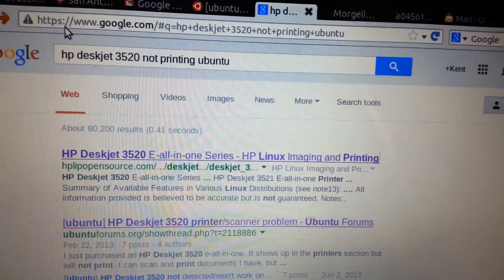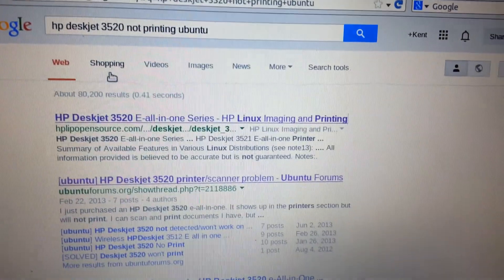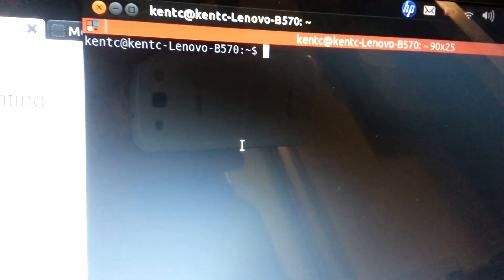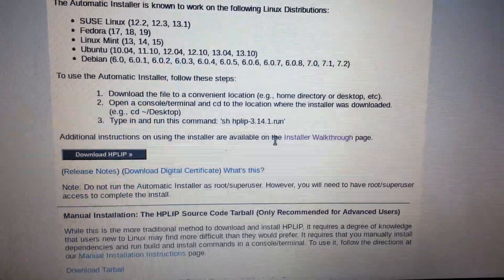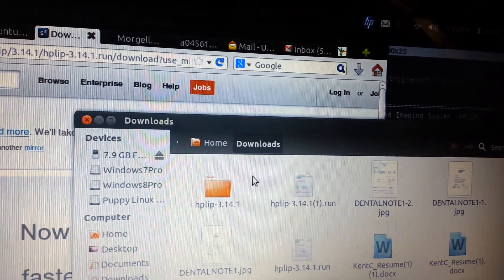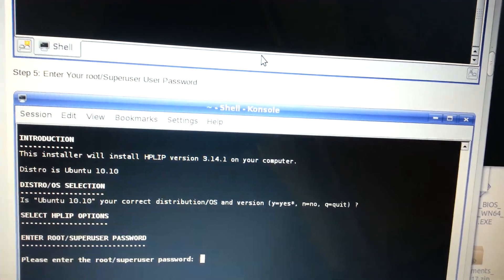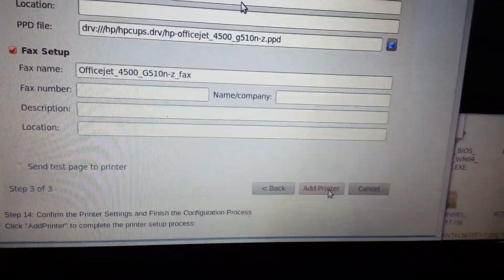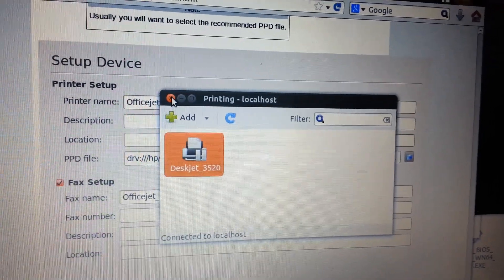HP Deskjet 3520 Ubuntu 12 04 Install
Here is a quick video showing you how to install your HP Deskjet 3520 E-All-in-One with Ubuntu 12.04